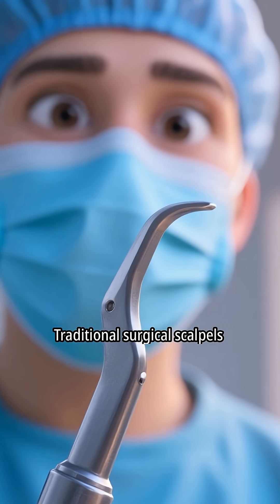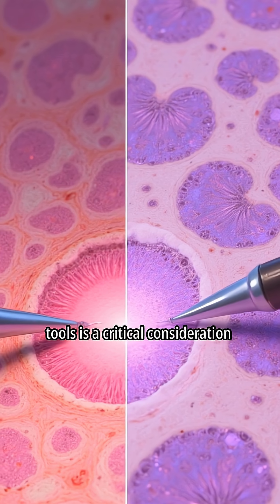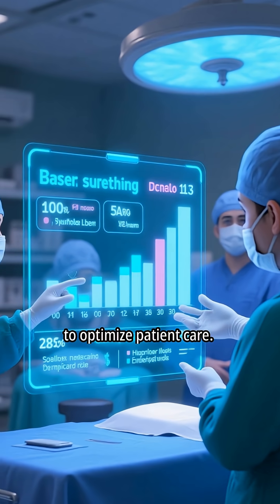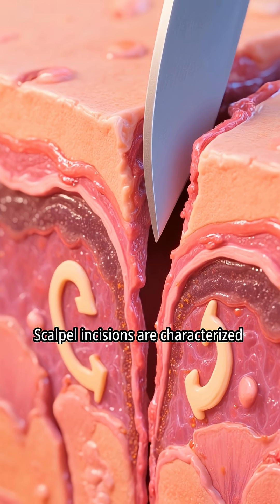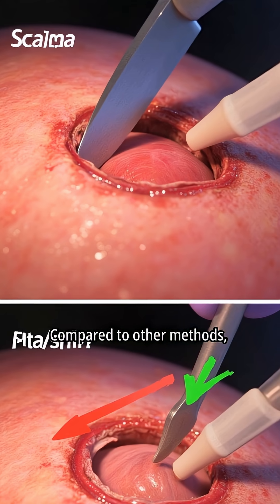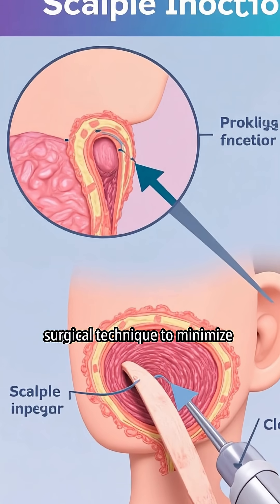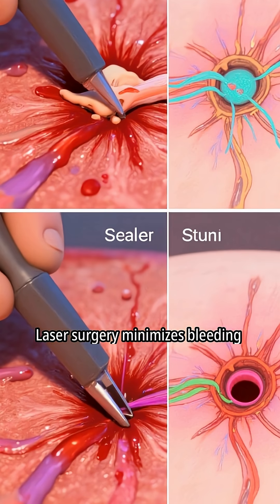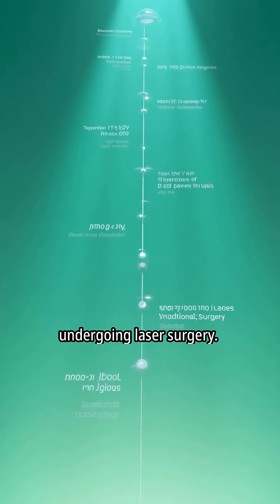Scalpel or Laser? The Truth in 59 Seconds#Surgery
In under a minute, we're settling the ultimate debate: scalpel or laser? This short video breaks down the pros and cons of traditional vs. laser surgery. Discover which tool offers greater precision, a faster recovery, and why the choice depends on the procedure.
Did you know the truth about these surgical tools?